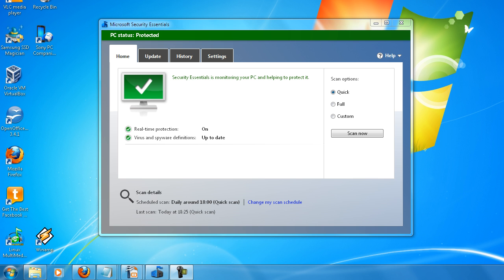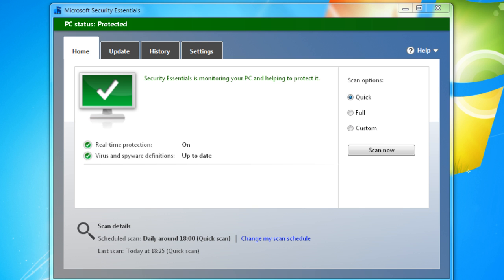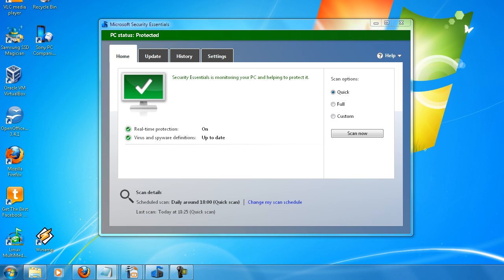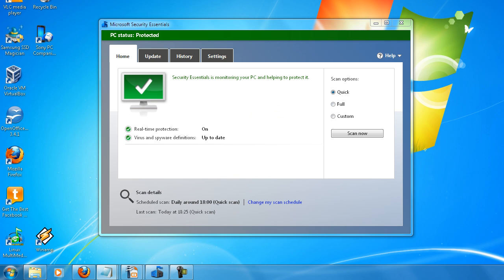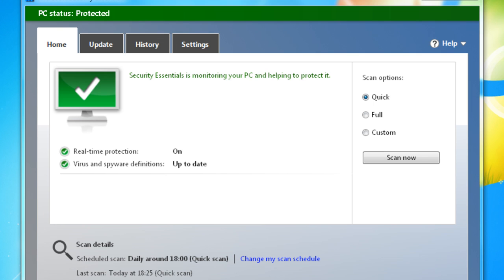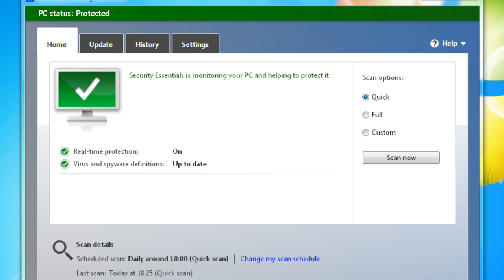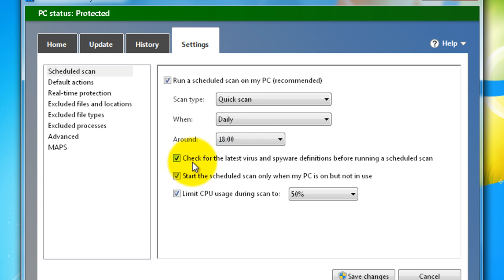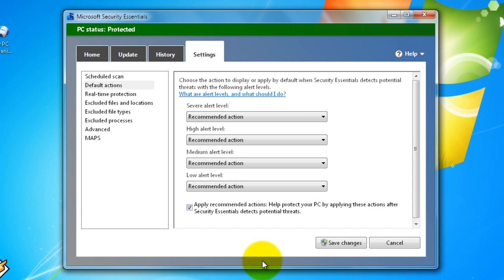Complete PC Care toolset - antivirus program - Action Step 6